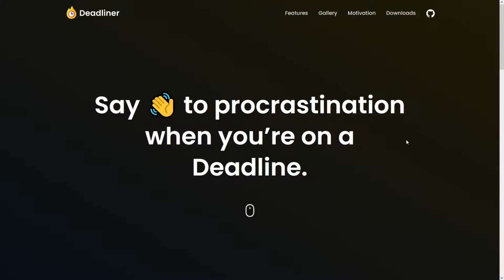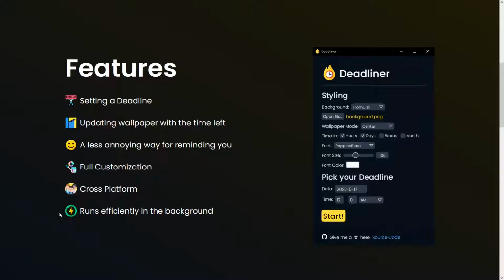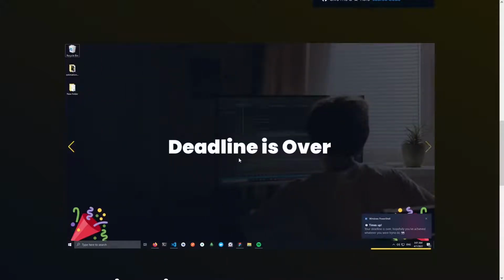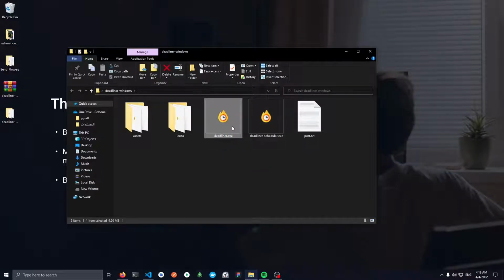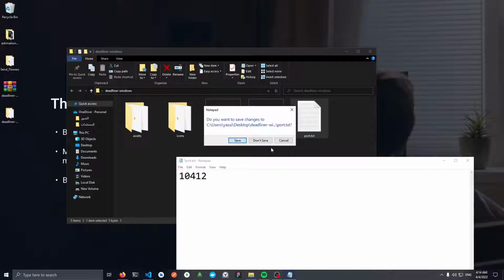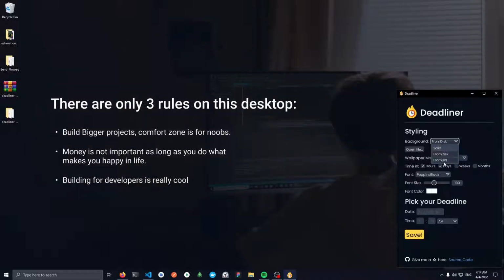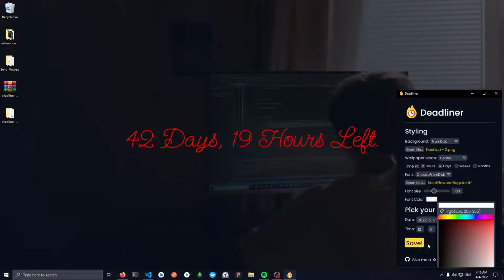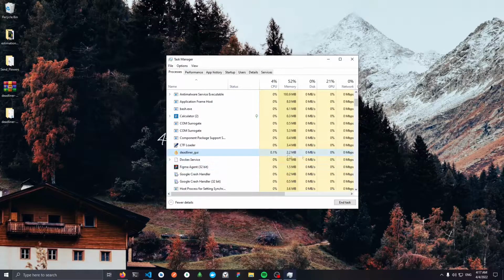Deadliner, a gentle way for managing your deadline.